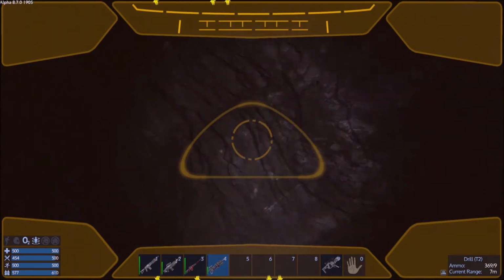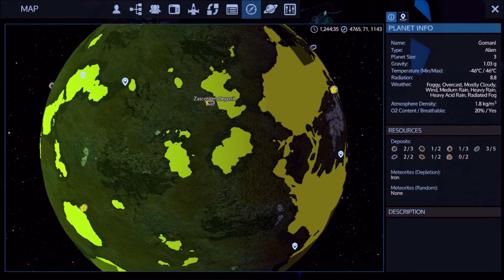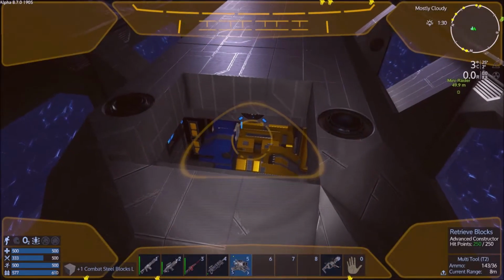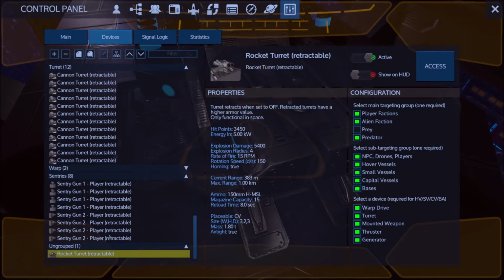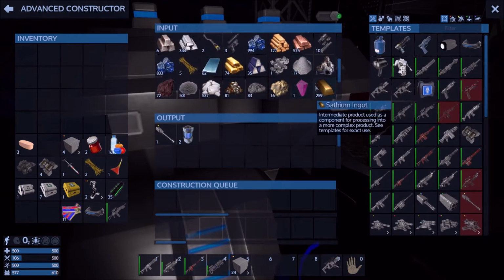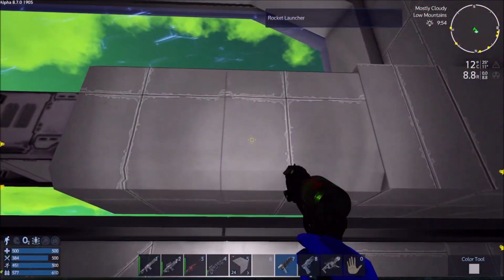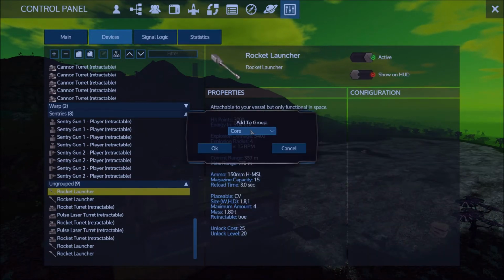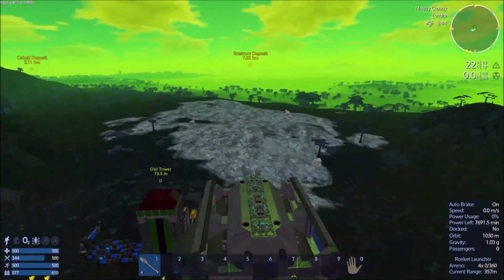[20] TURRETS AND MISSILES - Empyrion: UIM S0 Post-Death Playthrough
KnowItAllDM tries not to die in Empyrion: Galactic Survival - Ultimage Ironman Challenge

After dying once in the Ultimate Ironman Competition, KnowItAllDM continues to play the scenario, despite being out of the contest, to let y'all see more of the content.

Season 0 is a test season, so some leniency with bugs and glitches will be taken.